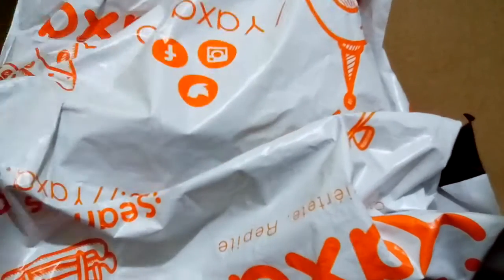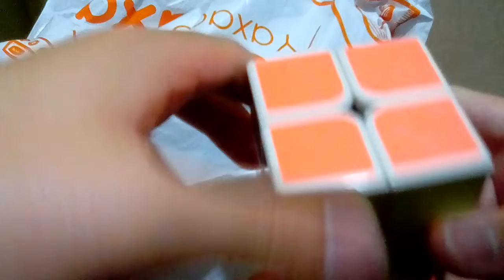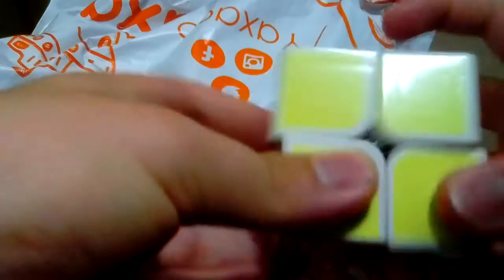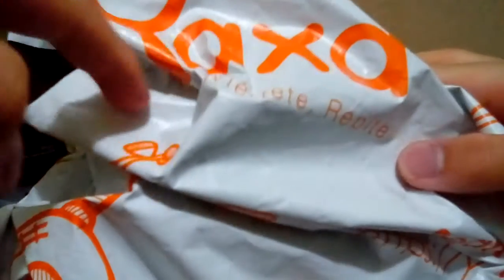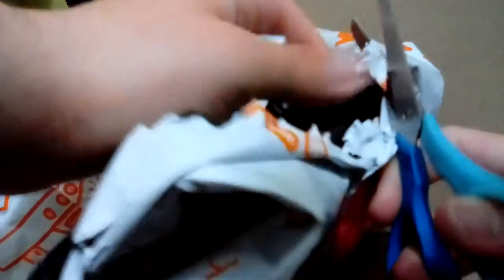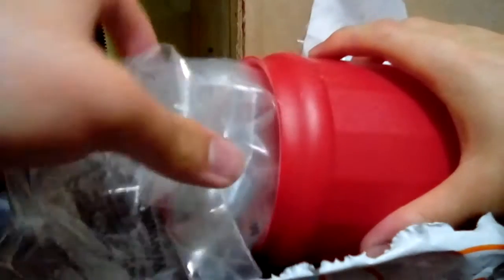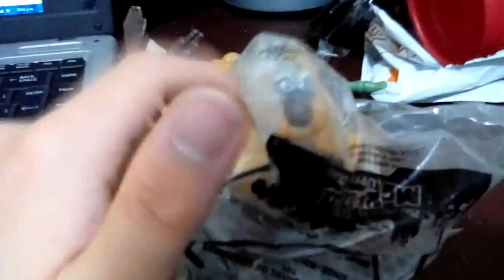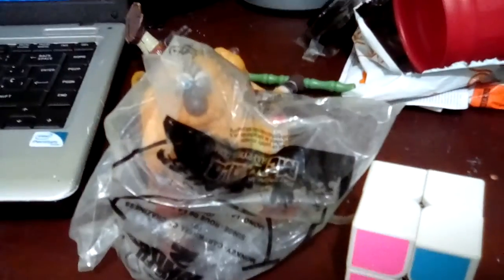Unboxing 2 Packages That Arrived Yesterday Part 2 (1st Double Unboxing Video)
Hi guys!
At the beginning of this video I´m suposed to say "Part 2 of the double unboxing package video". On this video you will see the next toy that is oon the Yaxa package which it´s a brand new in packaging mcdonald´s happy meal kung fu panda 2 monkey cartwheel of craziness.I hope you enjoy this video and you are all awesome :D!